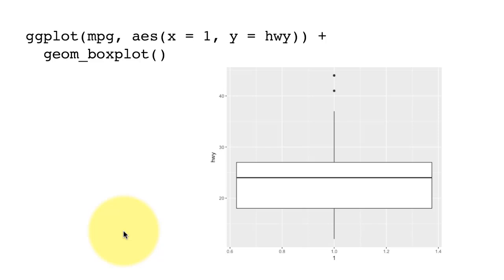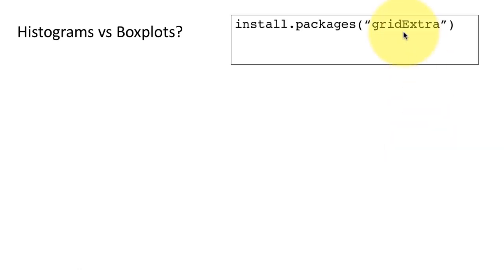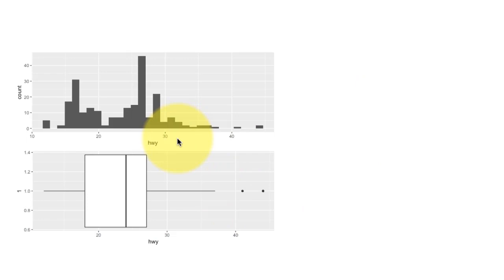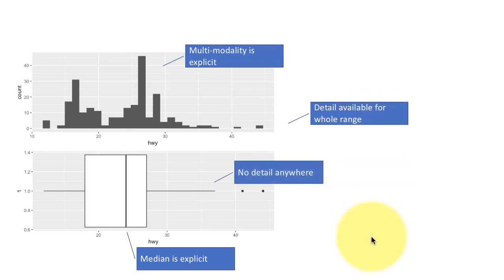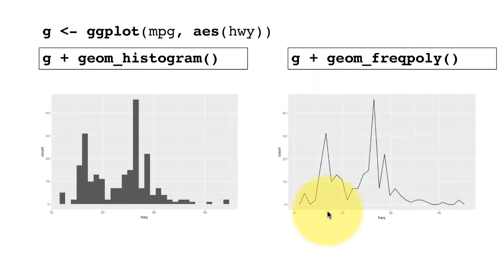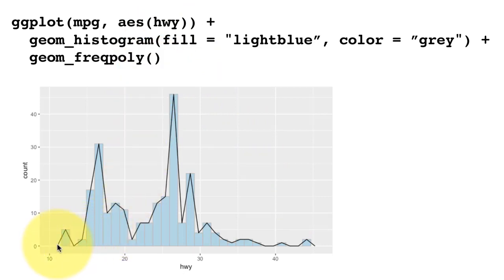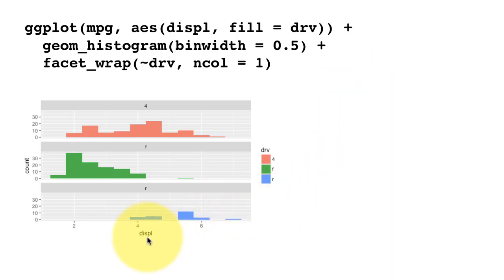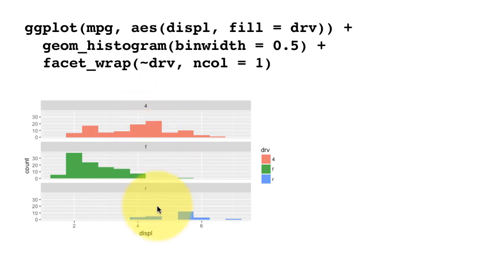eda dv 3-7b Visualizing distributions b